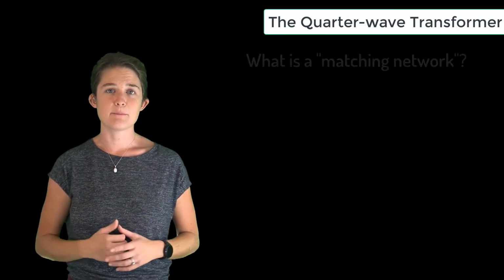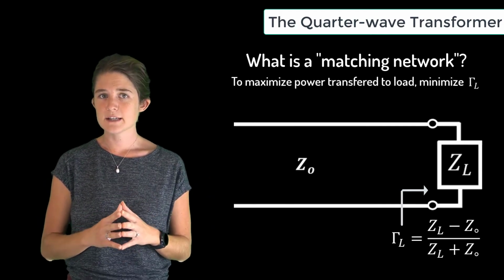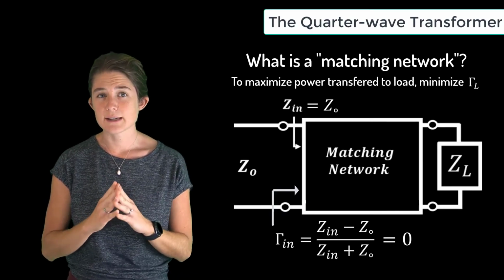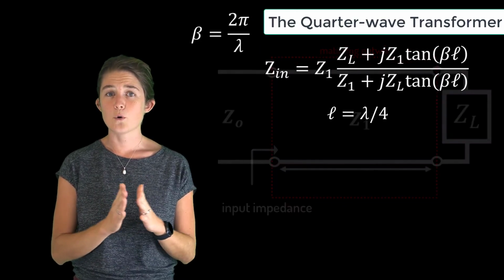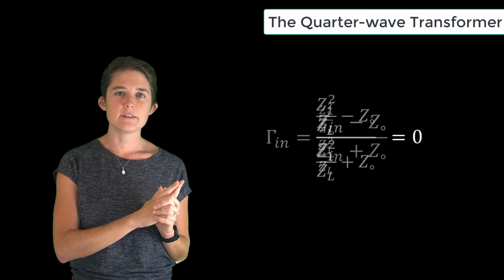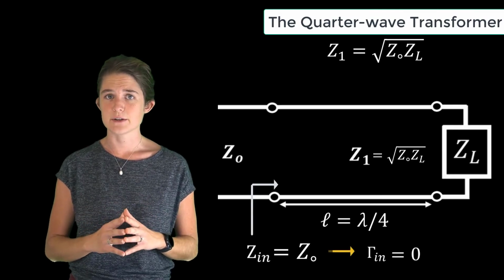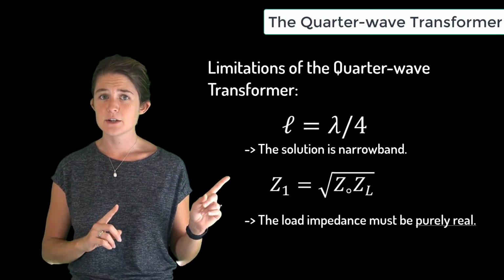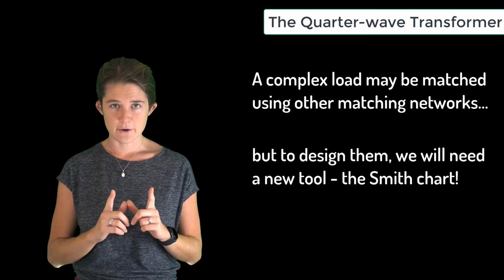The Quarter Wave Transformer Lesson 2